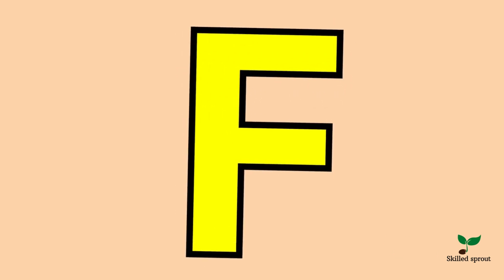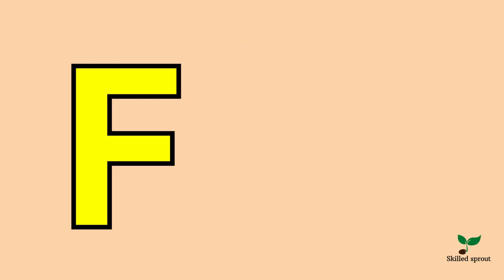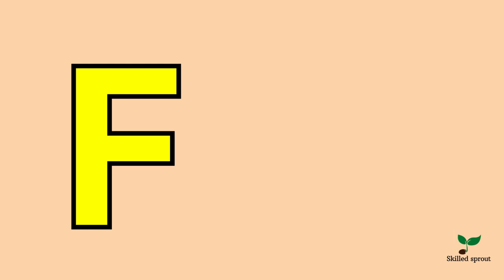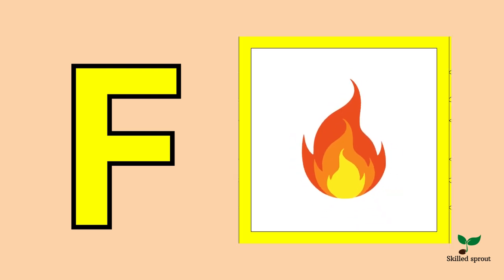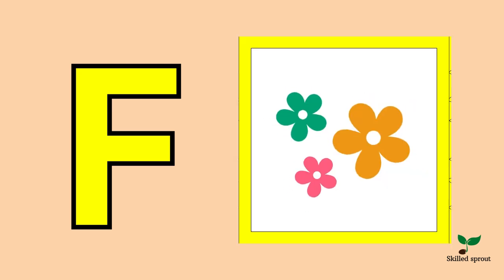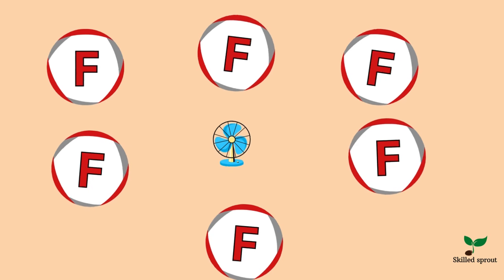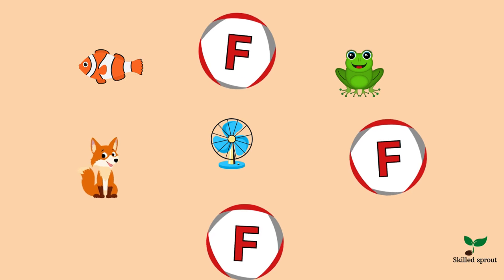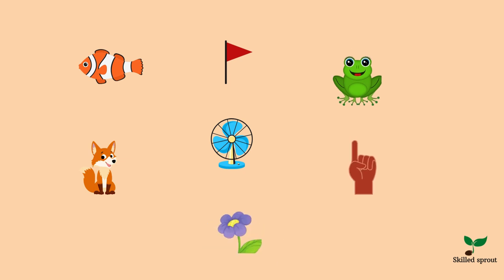The Letter F | F letter Words | Phonics | Skilled Sprout